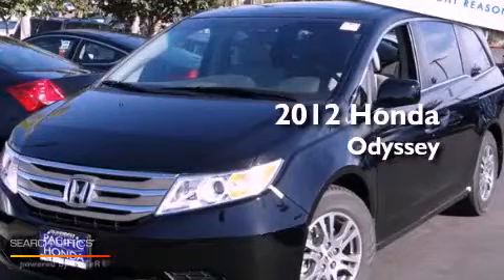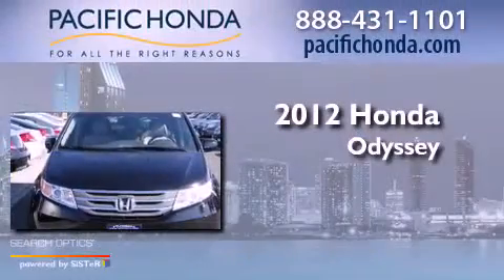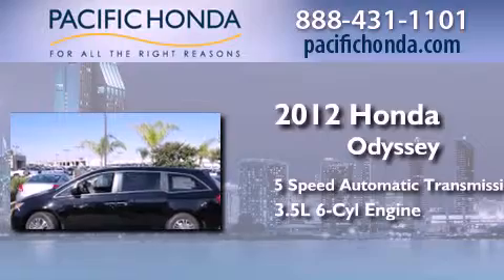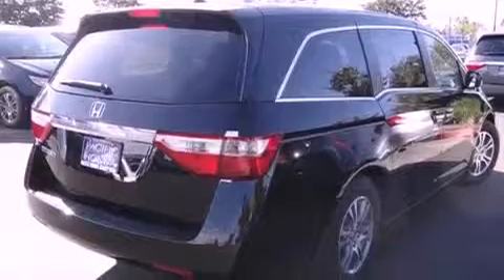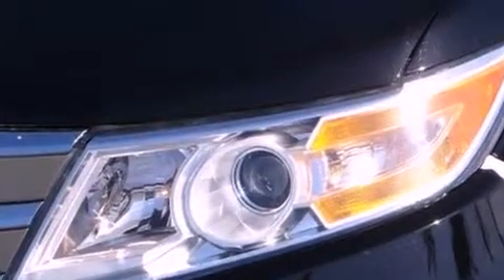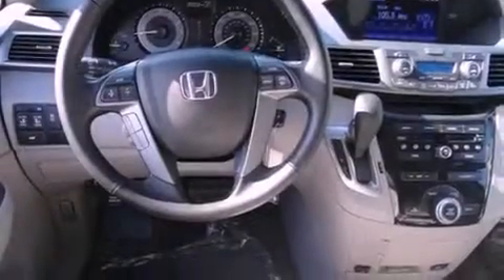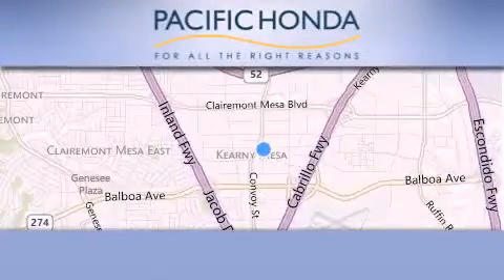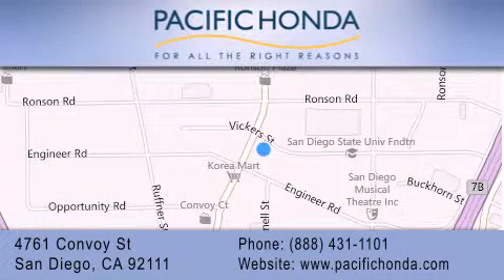2012 Honda Odyssey San Diego CA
Year : 2012
 Make : Honda
 Model : Odyssey
 Engine : 3.5L V6
 Trans . : Automatic 5-Speed
 Exterior : Crystal Black Pearl
 Miles : 10

 Stock : 123780